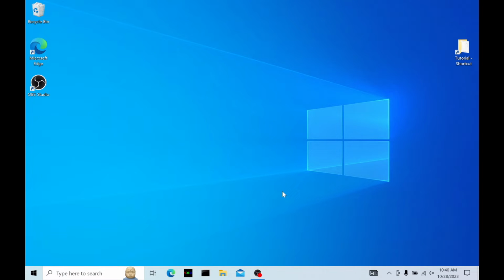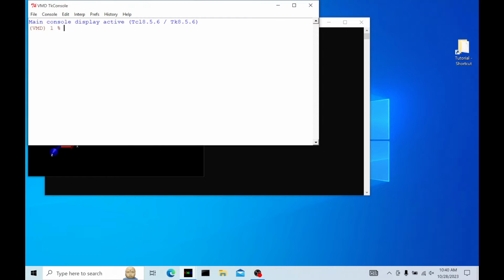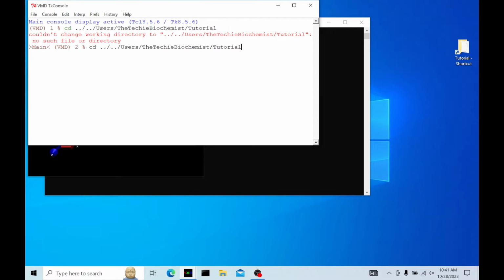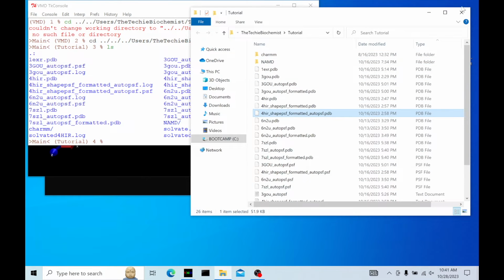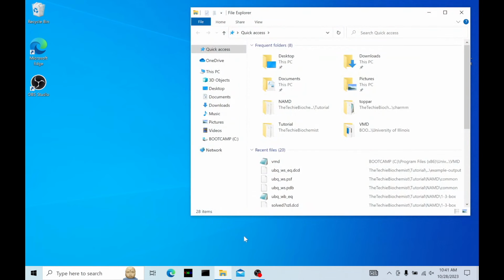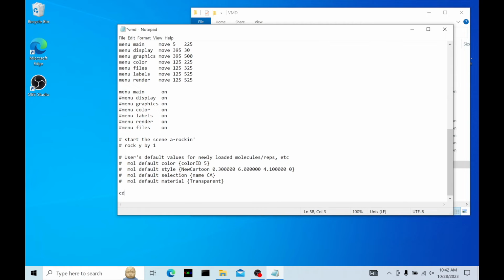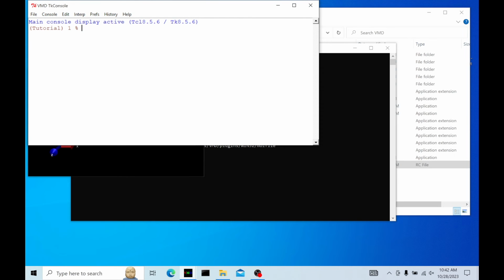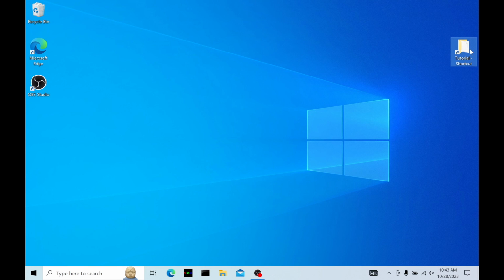How to Change the Default Directory for VMD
Ever gotten tired of typing in cd ../../../ etc in VMD's Tk console before you do practically anything to ensure your files end up where you want them?

Well, in this video, I show you how to change your default VMD directory, so every time you boot up VMD in future, it will default to that directory, and automatically create files where you want them!